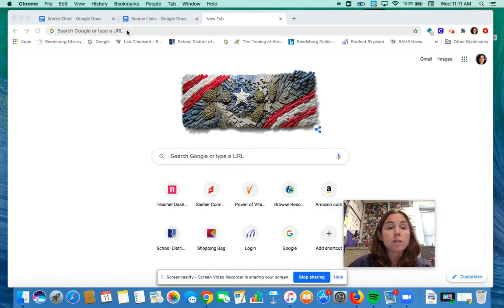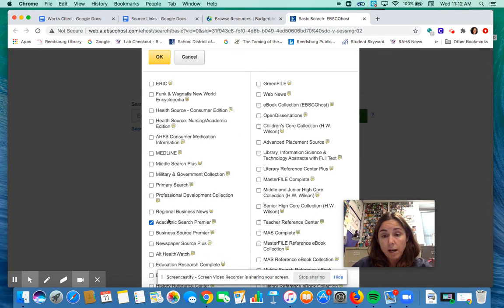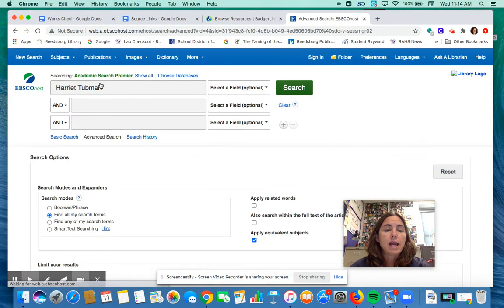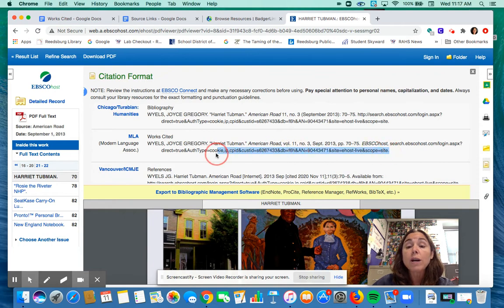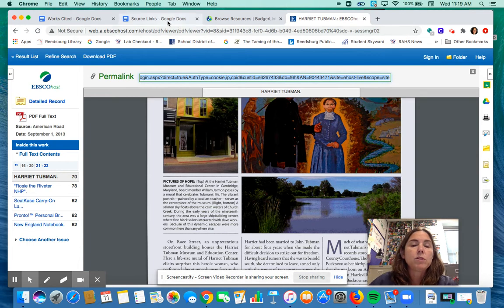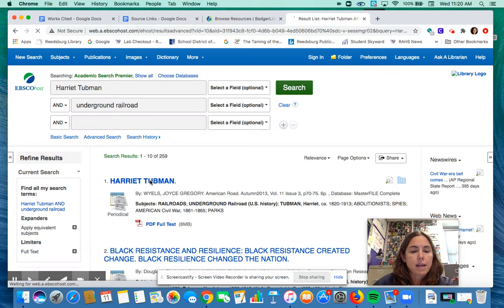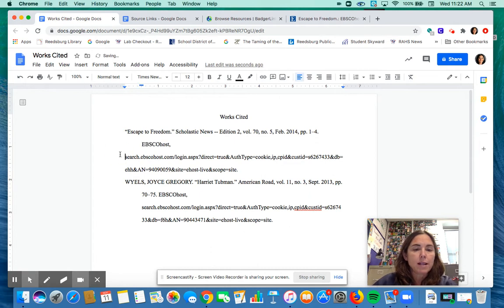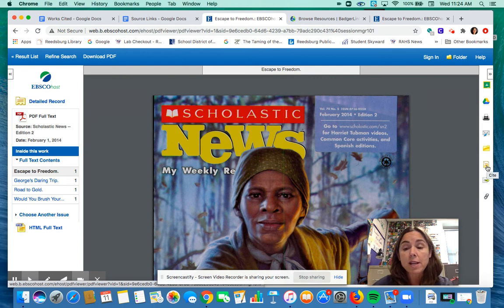Badgerlink/Works Cited/Permalink Video